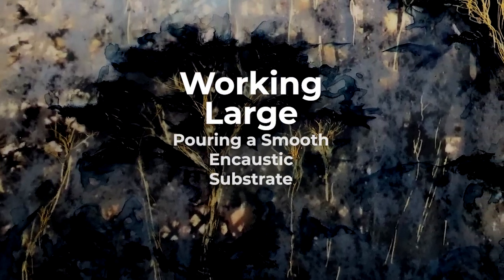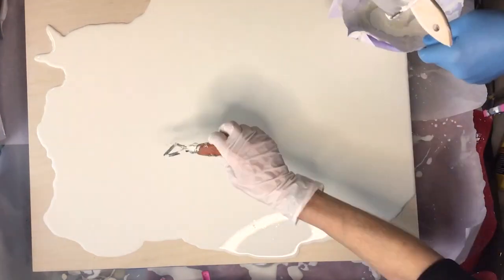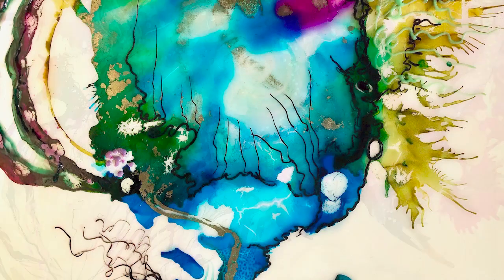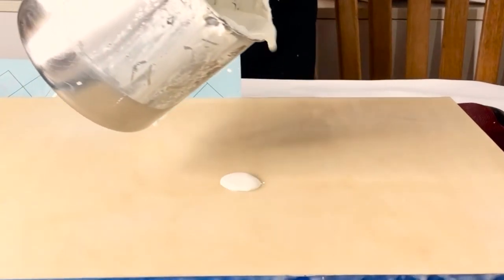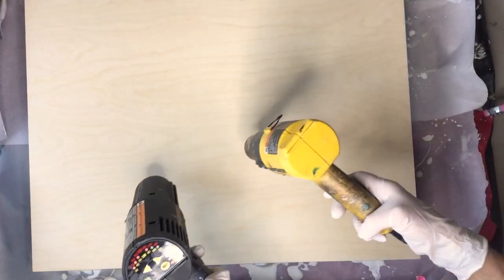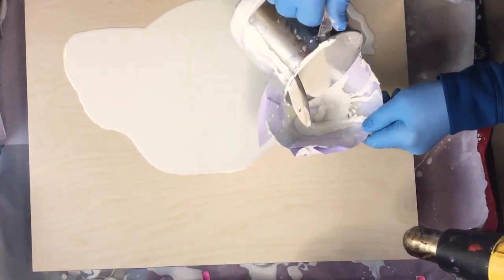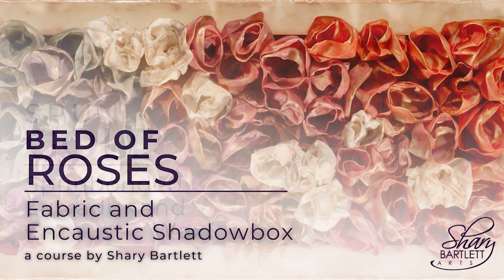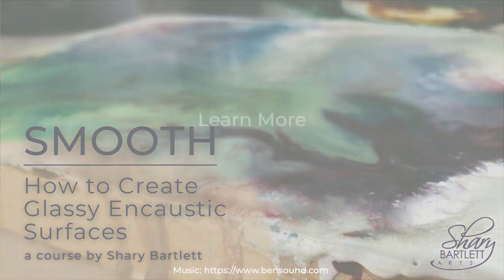Working Large: Pouring a Smooth Encaustic Substrate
Ever wondered how to attain a perfectly smooth encaustic surface? Challenging enough to achieve on a small board, but how about accomplishing this on a large substrate? In this video, Shary shares a few of my secret tips on how to successfully pour a smooth white Encaustic surface as a foundation for alcohol ink paintings, photographs, embedding mixed media materials, etc.